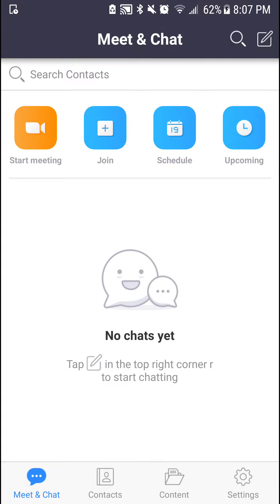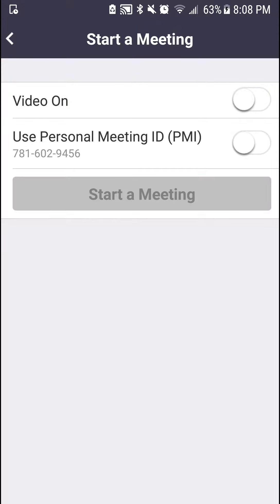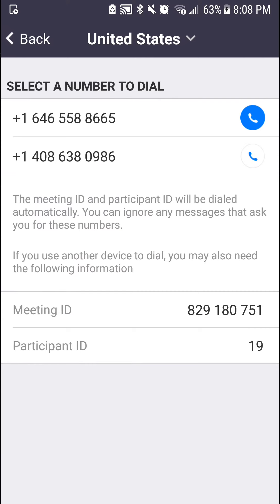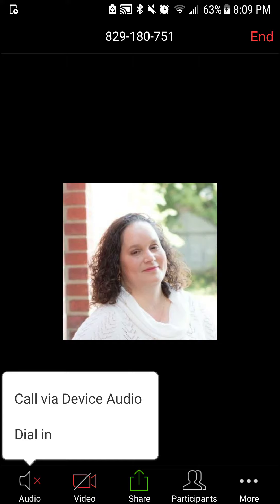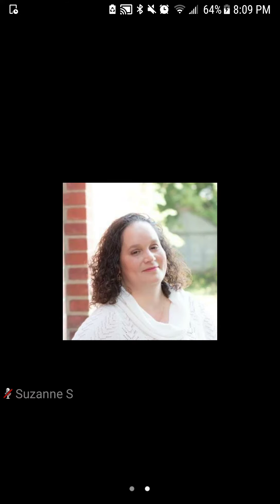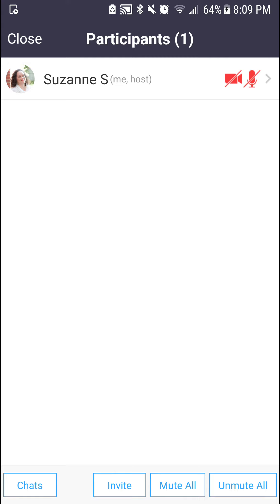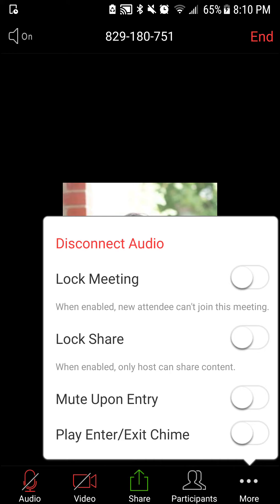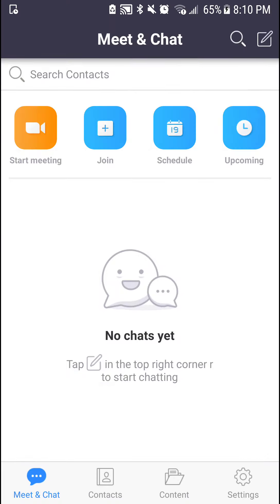Zoom App Walkthrough Part 1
Discover how to use the Zoom app for your video calls and video conferencing needs. This is the first of a three-part series.